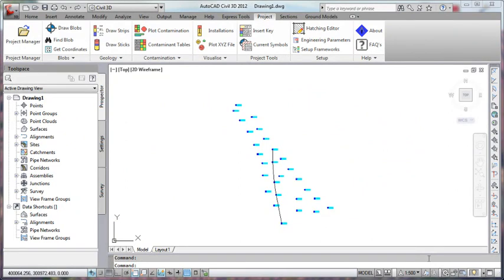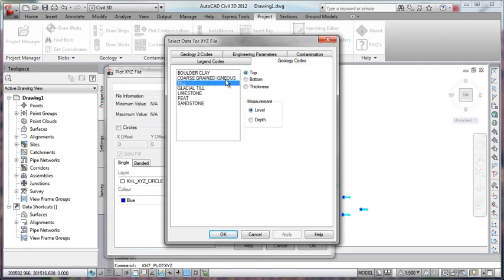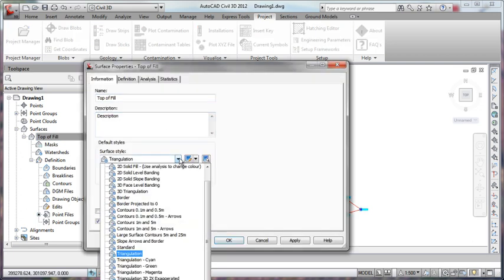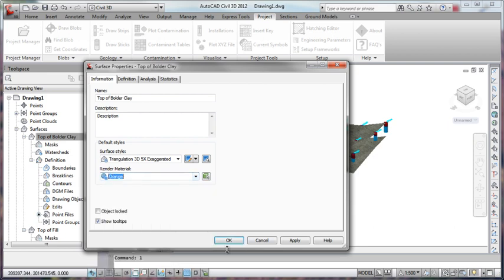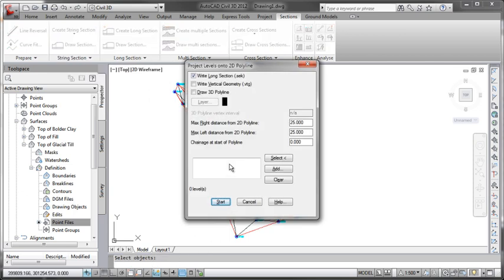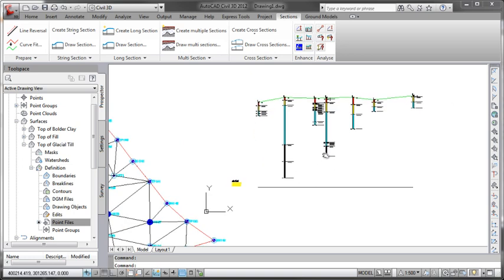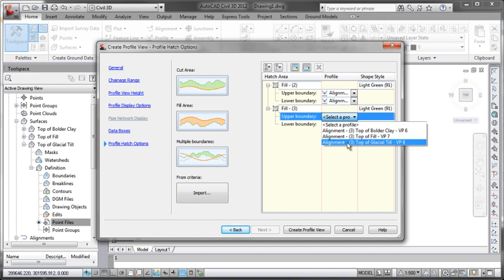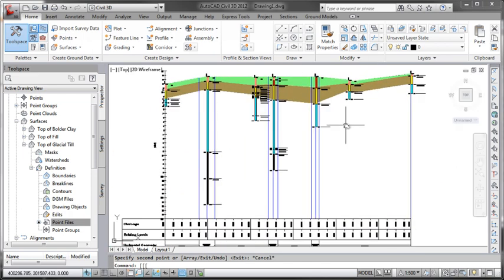Using Keynetix KeyHOLE with AutoCAD Civil 3D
In recent months I've had a number of conversations about using KeyHOLE with AutoCAD Civil 3D. Often the initial reaction from users is that they do not work together. Even when we say KeyHOLE will run within Civil 3D often the thought is they will not integrate, it is true the ground model element of KeyHOLE produced by Terra Firma is not compatible with the Civil 3D ground model but there is still a lot of interesting things you can do with the two.

All of the KeyHole plan functionality works as you would expect, drawings Blobs, Strips, Contamination plots etc. But you can even do work in 3D using the ground models. In the tutorial you we see how Plot XYZ generated in KeyHOLE from HoleBASE data can be quickly used to generate Civil 3D surfaces, combined with the KeyHOLE Sticks, they can become a very effective tool for visualising the geology in 3D. But you can do more, by ensuring your datum and chainage values correspond to profile heights and alignment chainage, you can project your string section Strips produced in KeyHOLE on to Civil 3D Profiles. I need to add a health warning that the Strips are not interpolated, they are as recorded at the borehole, but it does make for a powerful tool for viewing geotechnical data.